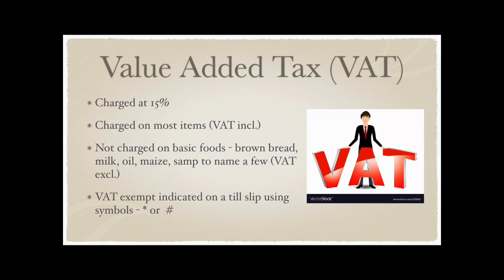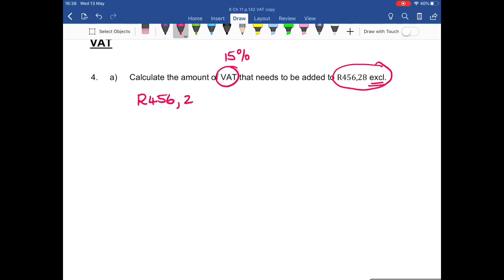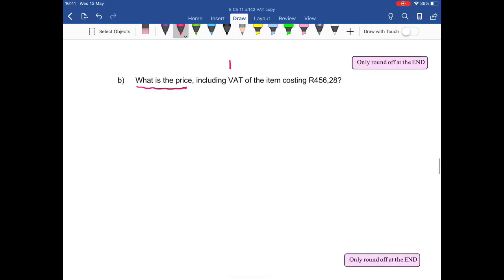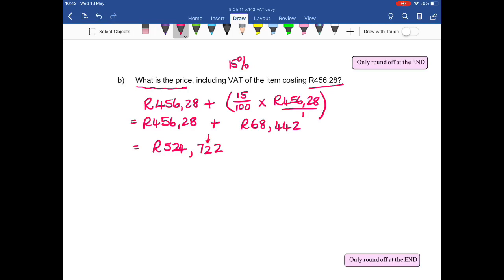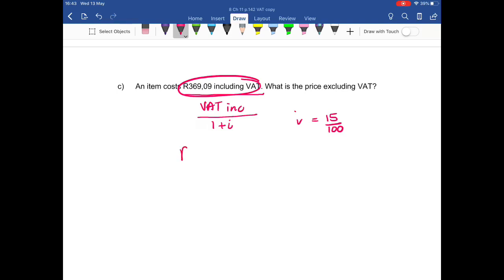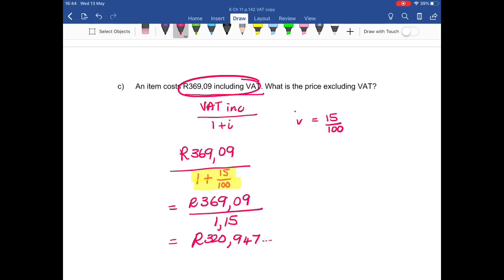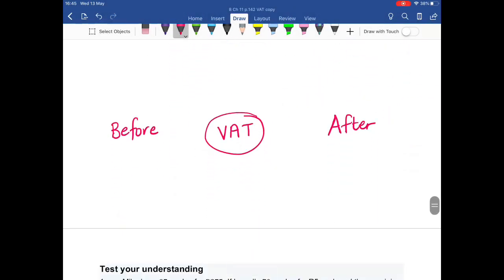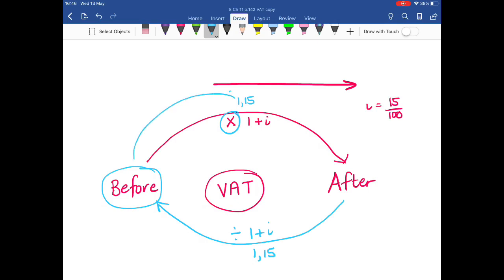8 Ch 11 Finance - VAT